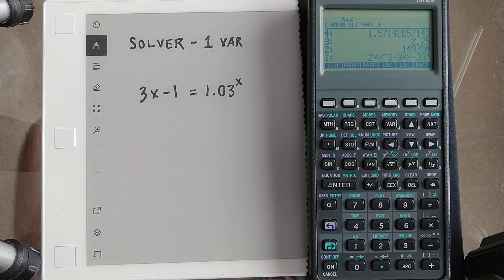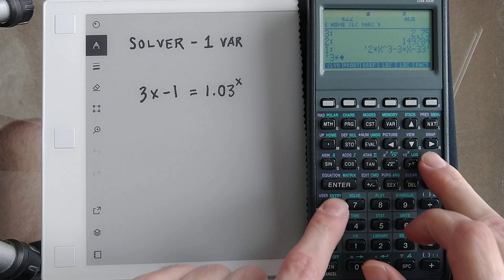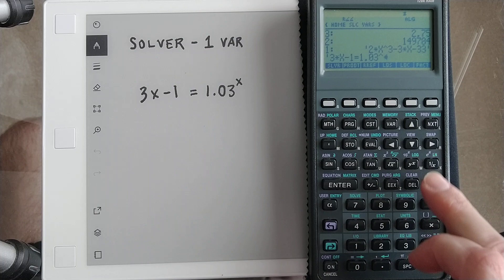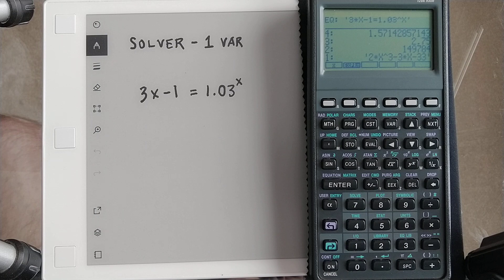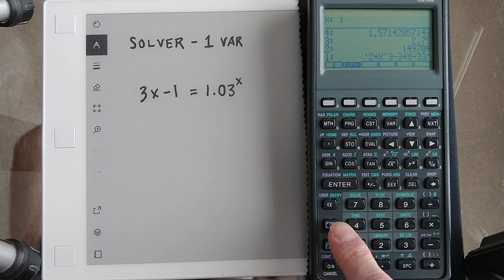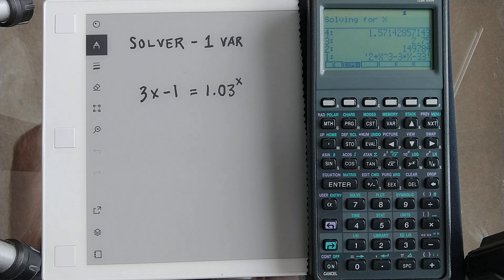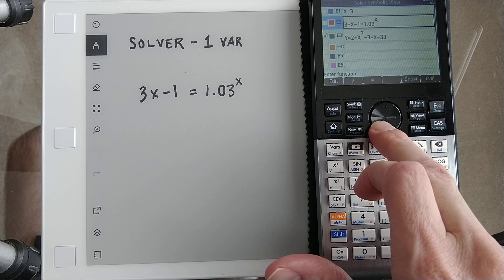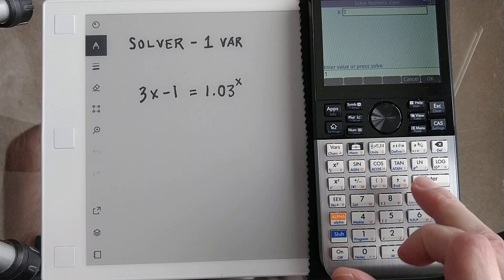HP 48GX and HP Prime - Solve an equation for x using solver tool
The HP 48GX representing the "old school" RPN approach and the HP Prime representing the "new school" Algebraic approach tackle the same problems.

The goal of this playlist was to give people a feel for the advantages and disadvantages of RPN (postfix) vs Algebraic (infix) in some typical, real-world problem solving scenarios.

If you have a better way to tackle the presented problems, please be sure to let me know.